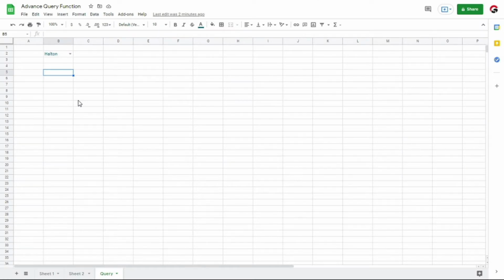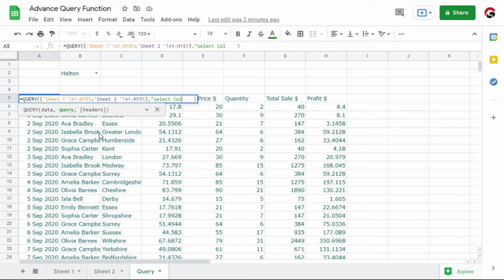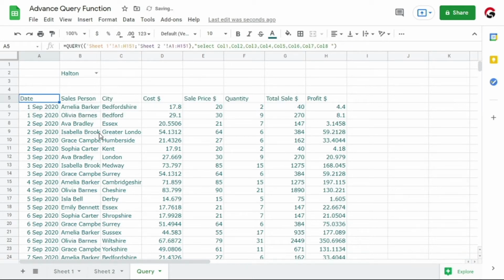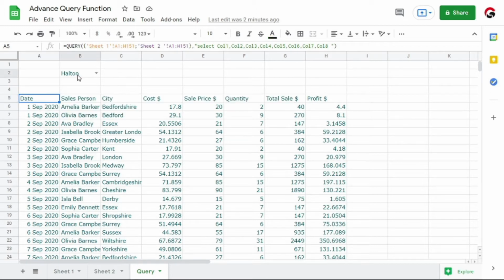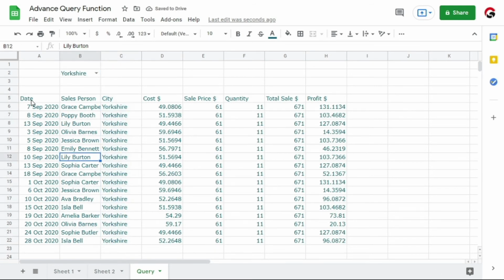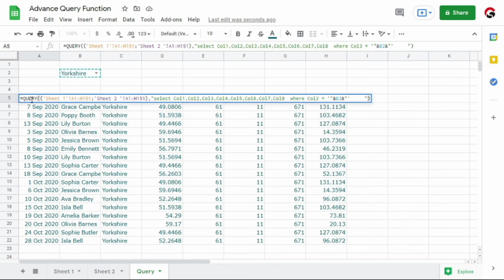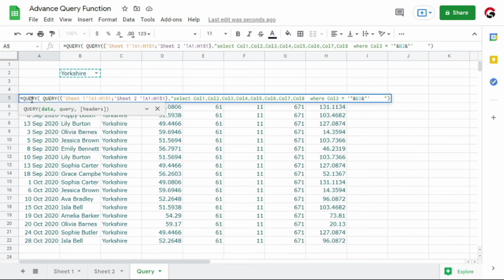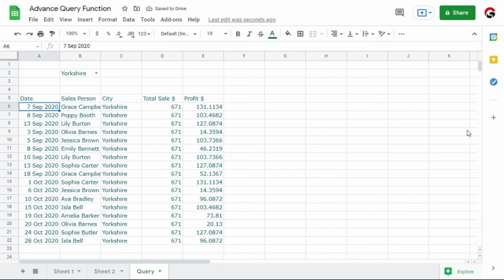Query google sheets | Google sheets query function | Multiple ranges and subquery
Hey viewers welcome to 5 Minute Session of Query google sheets formula.
in this tutorial we will see how we can apply Multiple ranges and subquery with google sheets query function in the google sheets.

00:00:00 Start
00:00:29 Add multiple ranges in the query google sheets or Query Function
00:01:15 Column names when using multiple ranges, subquery or importrange in Google sheets query function
00:02:27 How can cell references be added in query google sheets or google sheets query function.
00:03:52 Apply subquery in a google sheets query function or query google sheets
00:04:35 Ending

This video will also cover the following topics.

5 minute session

Video link of function used in this session

Query google sheets | Google sheets query function | Query google sheets formula